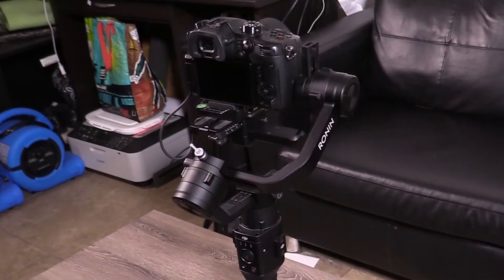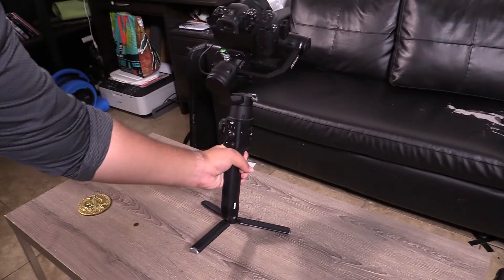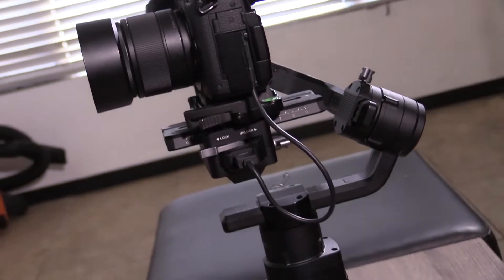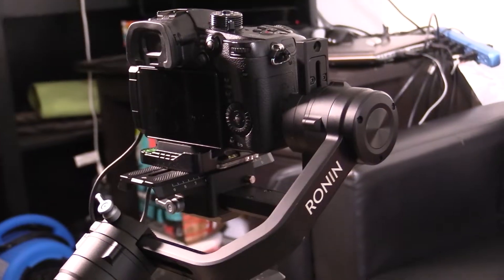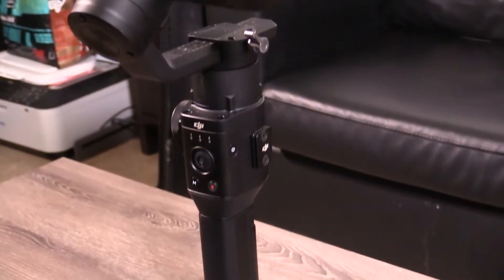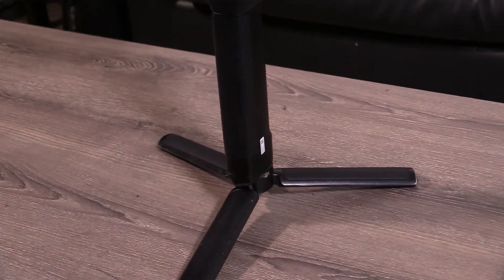GOT SOME NEW GEAR FOR DA RONIN S! | Vlog Time/Unboxing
Got a new "Handle" on things. :D

Generic Unboxing video!

Websites!